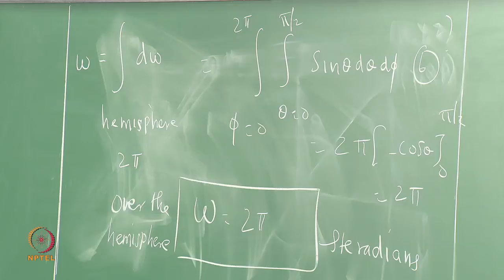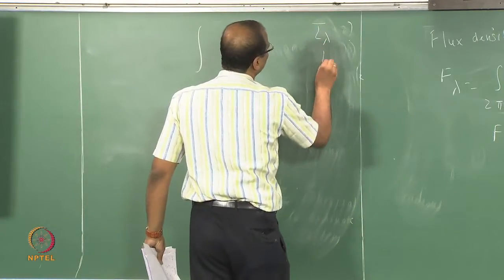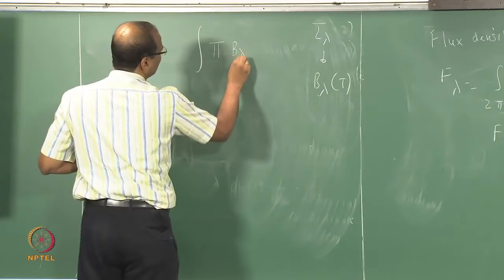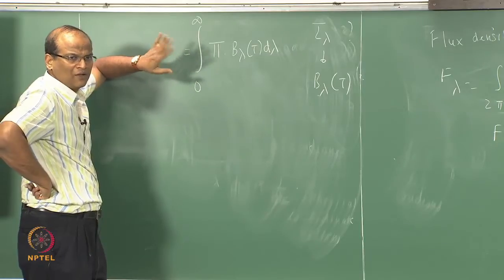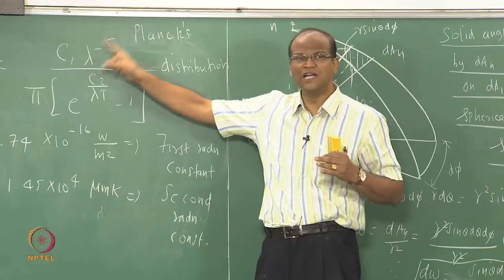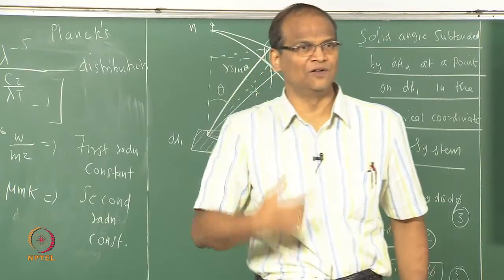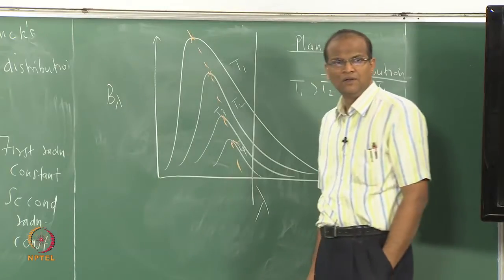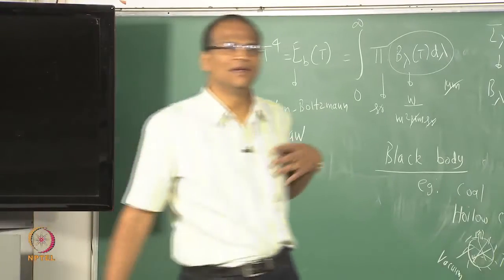Mod-01 Lec-31 Atmospheric radiation – Radiation laws